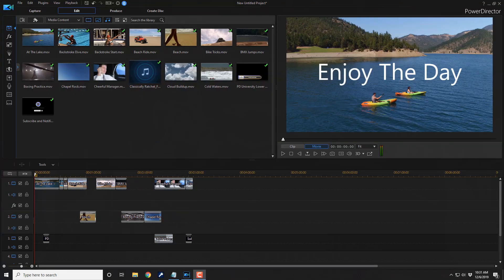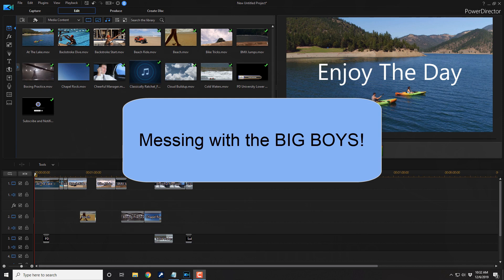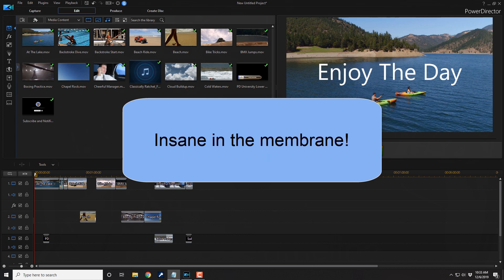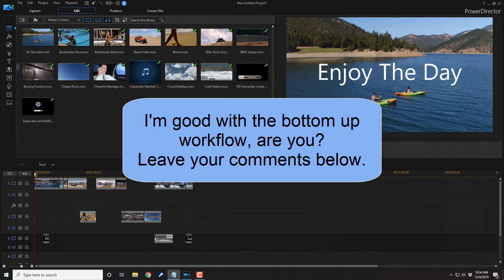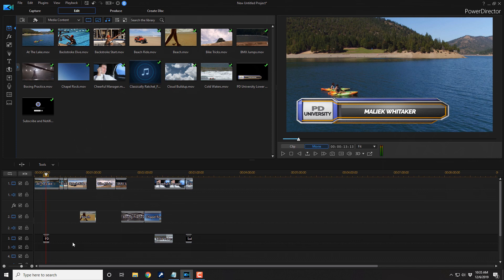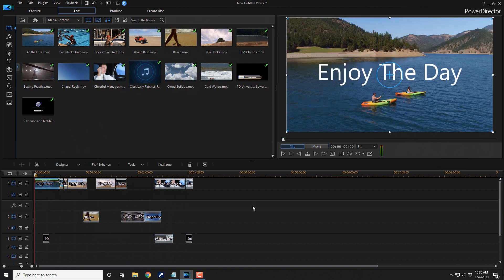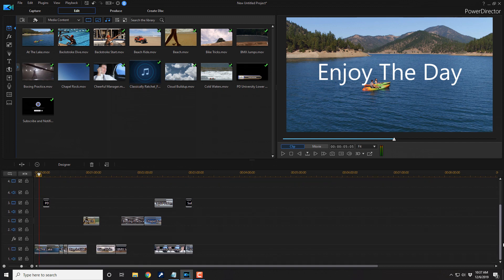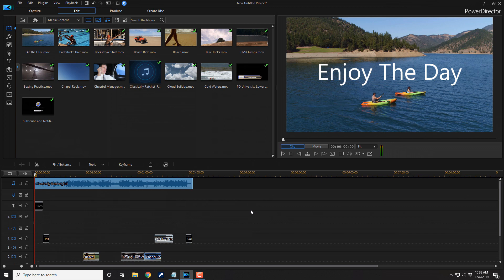How to Reverse Your Timeline Track Order | PowerDirector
How to reverse your video timeline track order using CyberLink PowerDirector 18 & PowerDirector 365. This PowerDirector timeline track order tutorial will show you how to change your track order from bottom up to top down in PowerDirector. This will show you how to use the preference settings to get to the options you need to make this change. This video also offers some of Maliek opinions on the differences between bottom up and top down views. This track order tutorial will show you how to change your workflow to create great videos using PowerDirector 18.

Video FX Packs
Grow Your YouTube Channel
Branding & Design for Your YouTube Channel
PowerDirector University On the Web
FAN MAIL & PRODUCTS
PowerDirector University
Title: Future Focus Version B
Composer: Joshua Mosley
Album: MusicBOX Collection 2
Publisher: Digital Juice Music, INC.